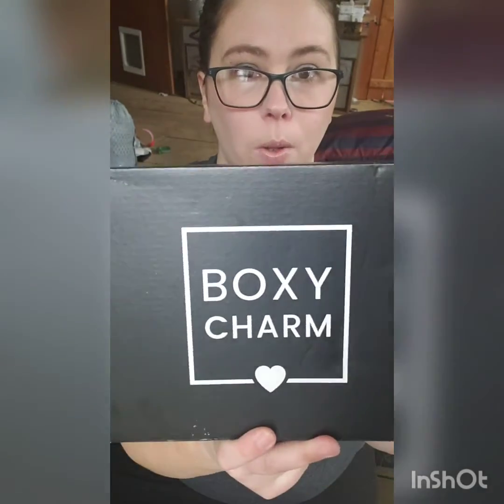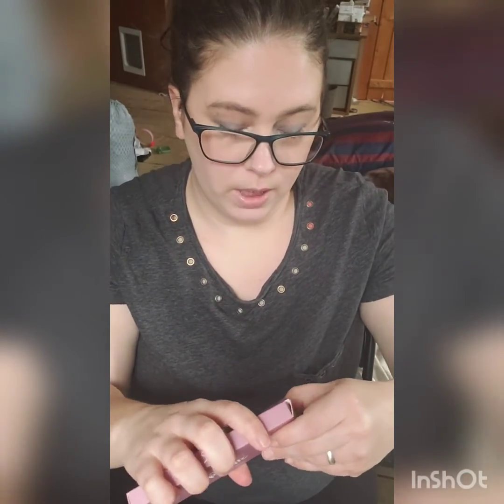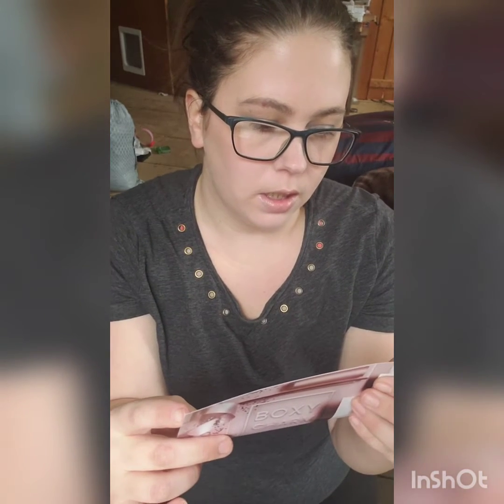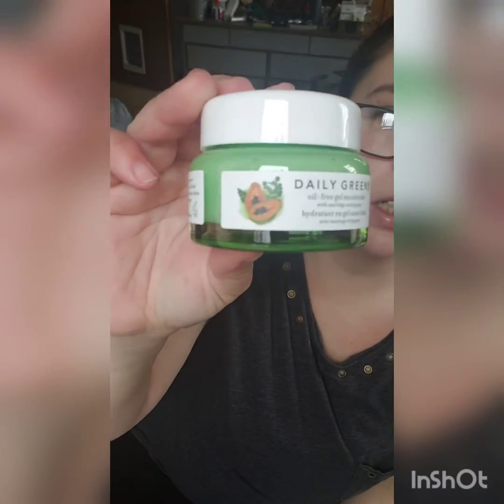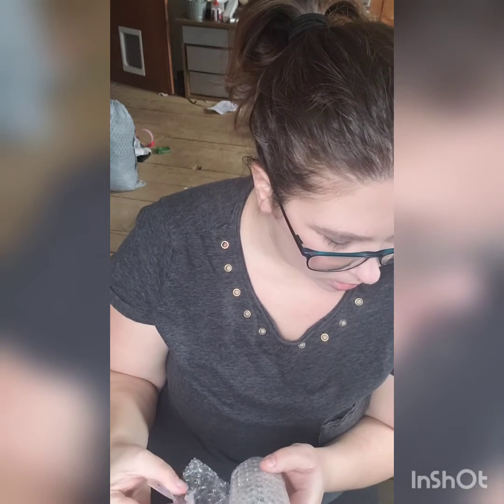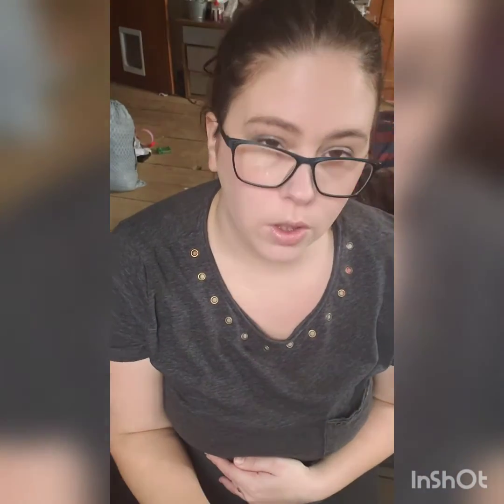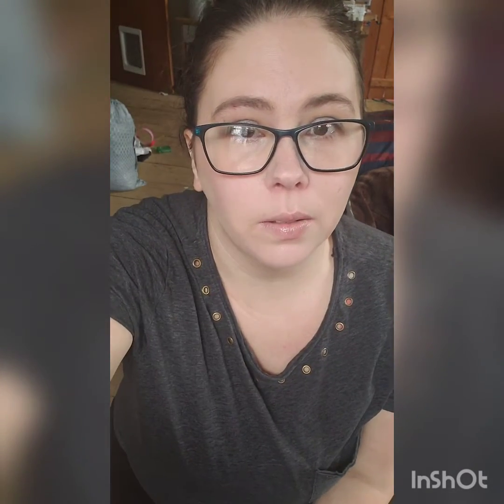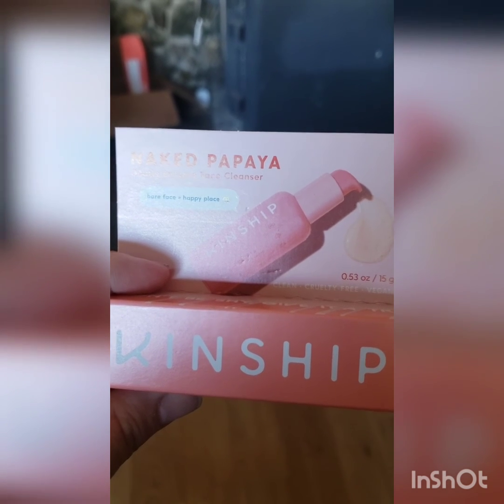January Unboxing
This video is my Ipsy and Boxycharm unboxing!! I hope you enjoy my video